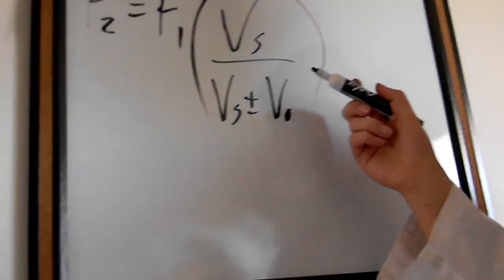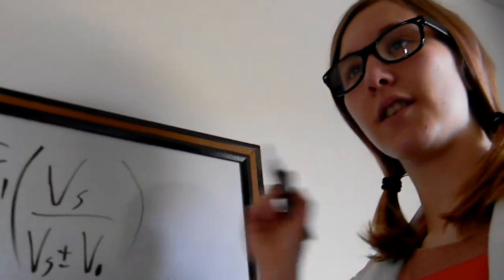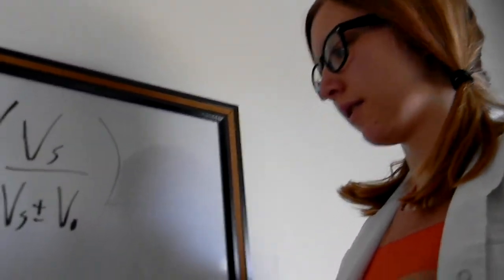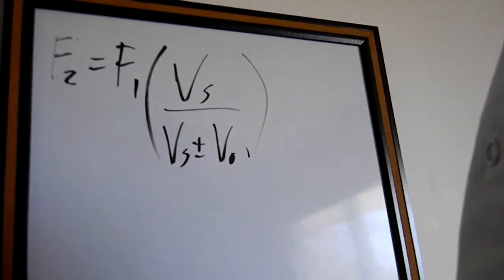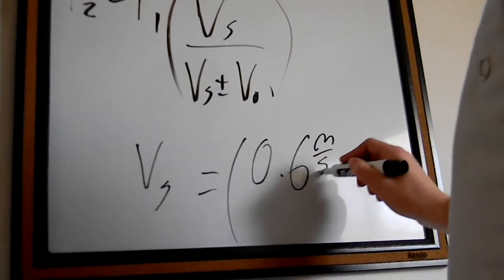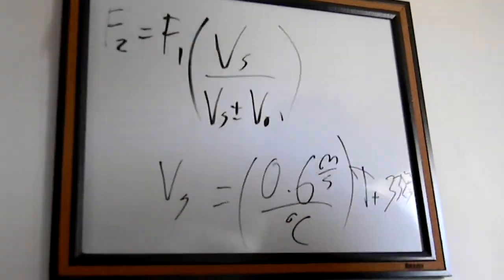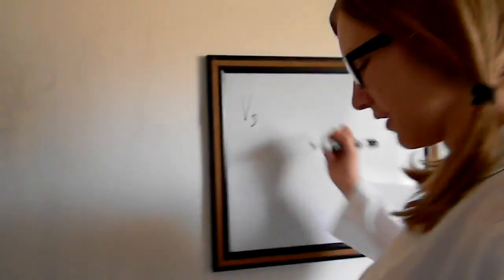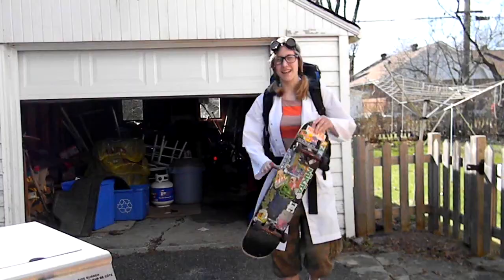Extra Credit-Demonstration of Doppler Effect (Remi-Rix the Science Chick)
In which Remi-Rix does some Physics and some stupid stuff. This was meant to be more of a behind the scenes sort of thing into the science life of the KeepCalmCrew. All the anger, all the heated arguments, caught on film for the world to see.